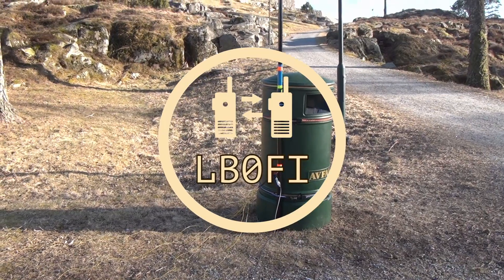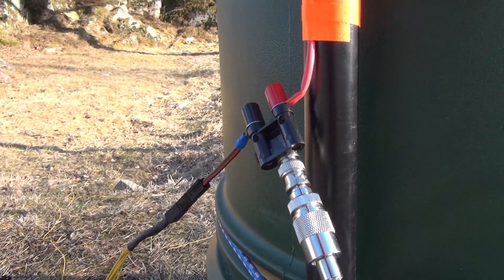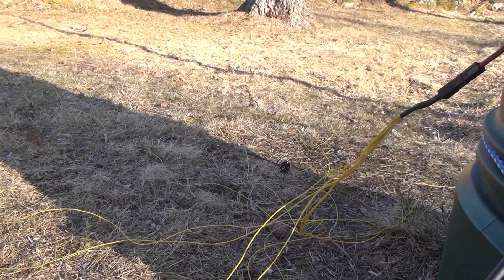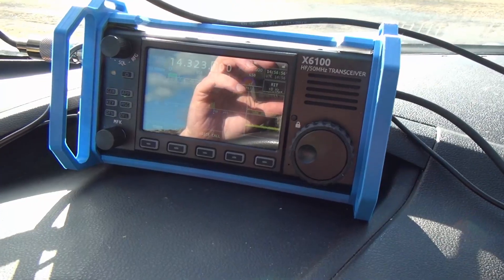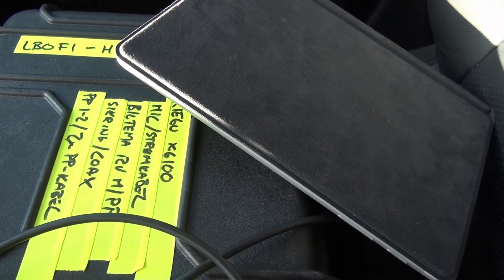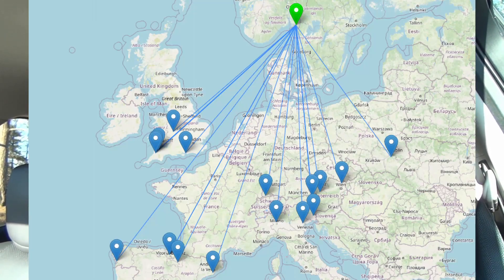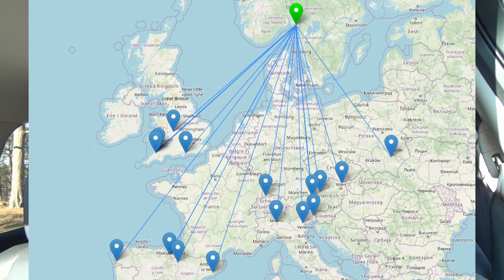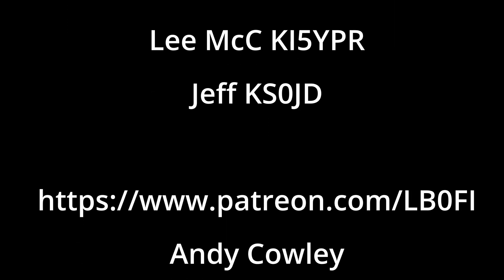Easiest POTA Antenna Ever!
This has got to be the easiest antenna you can build, and it is also super effective! How does it perform on a POTA?